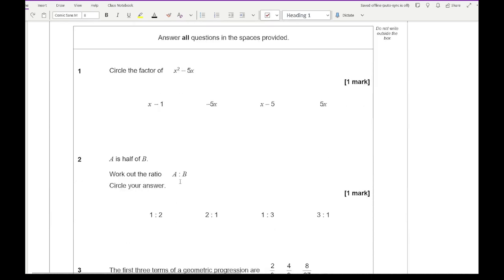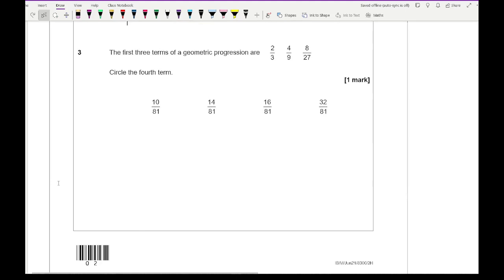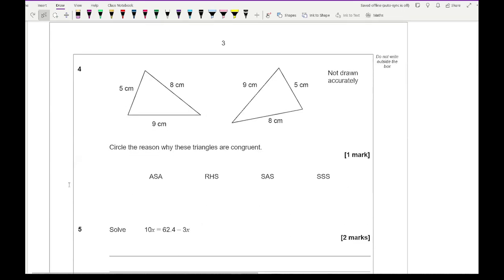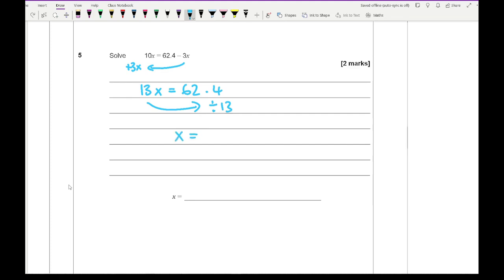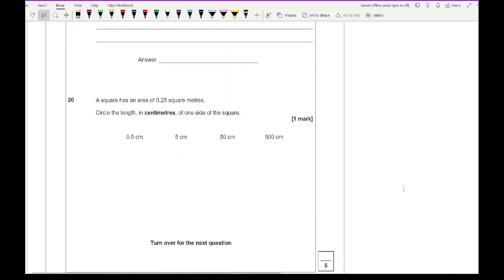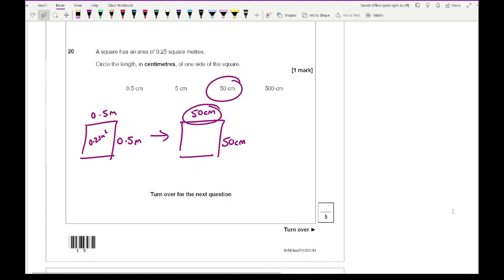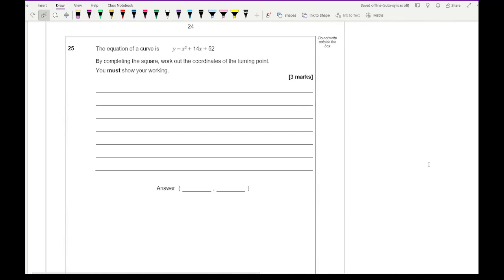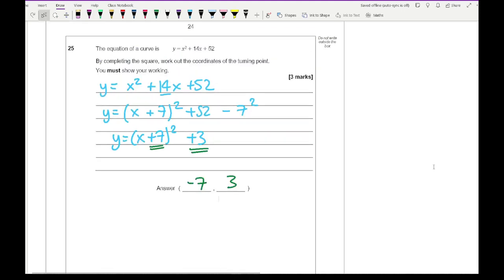AQA GCSE Maths June/November 2021 Higher Paper 2 (Calculator) Walkthrough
Question Breakdown
1) Factorising
2) Ratio to Equation
3) Geometric Progression
4) Congruency
5) Solving Equations
6) Angles on Parallel Lines
7) Averages
8) Transformations
9) Volume of 3D Shapes
10) Proof
11) Relative Frequency
12) Geometric Proof
13) Equations of a Straight Line
14) Compound Interest/Probability
15) Direct Proportion
16) 3D Pythagoras
17) Probability
18) Inequality Graphs
19) Time/Rates of Change/Gradient
20) Unit Conversion
21) Algebraic Proof
22) Product Rule for Counting
23) Bearings/Cosine Rule
24) Algebraic Fractions/Quadratics
25) Completing the Square

Grade Boundaries (Out of 80)

9 = 63 (79%)
8 = 50 (63%)
7 =38 (48%)
6 =29 (37%)
5 =20 (25%)
4 =11 (14%)
3 = 6 (8%)